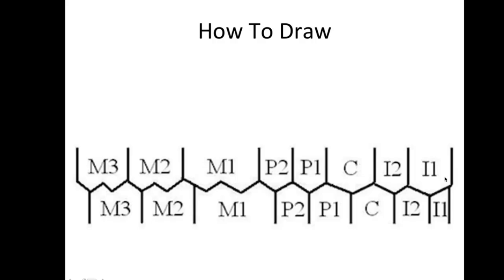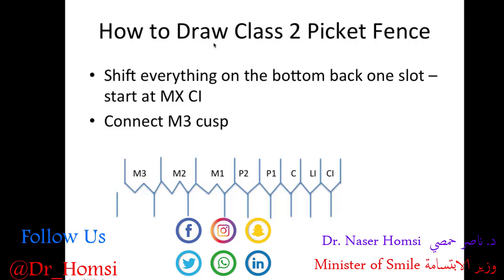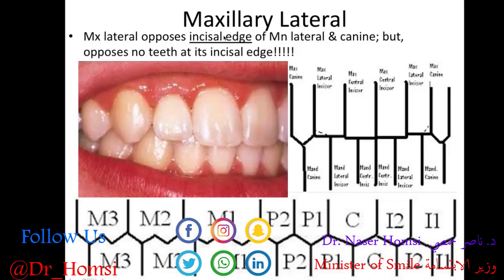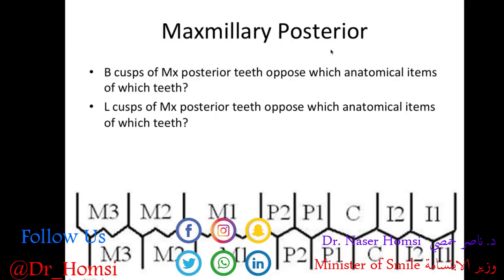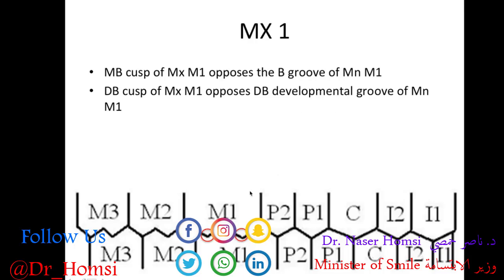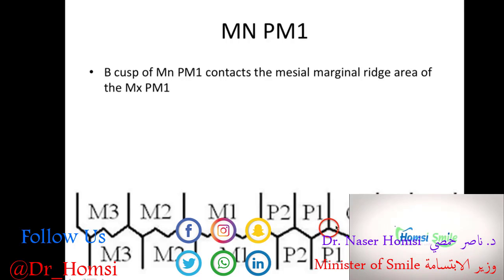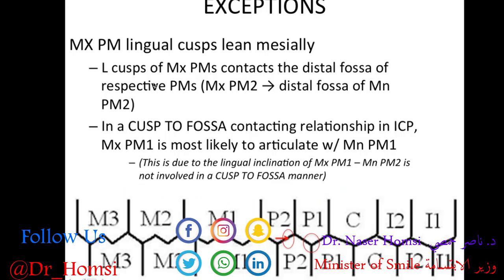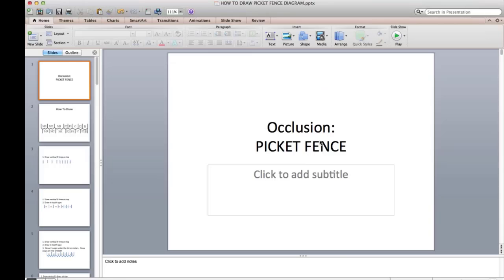Lecture in dentistry on dental congruence and occlusal forces. Naser Homsi 2021